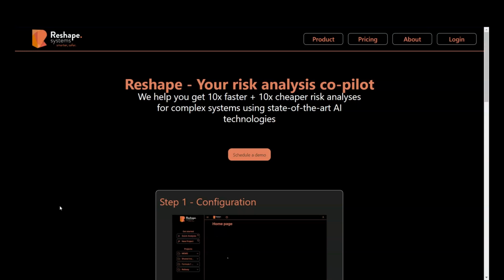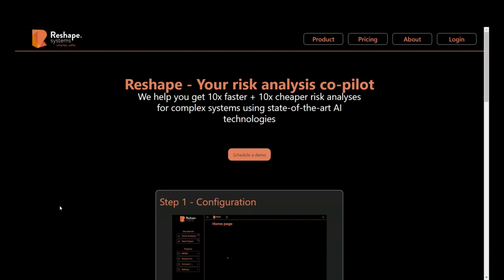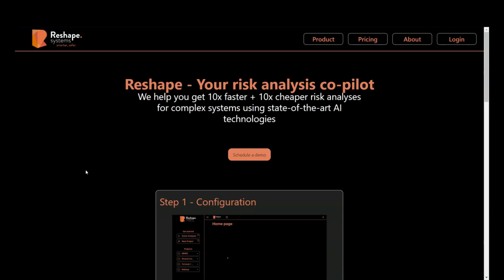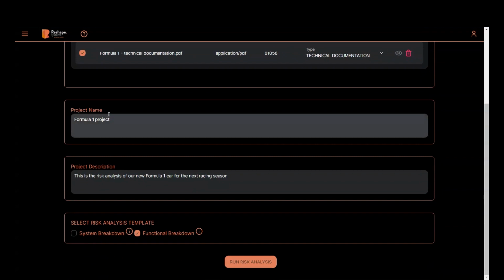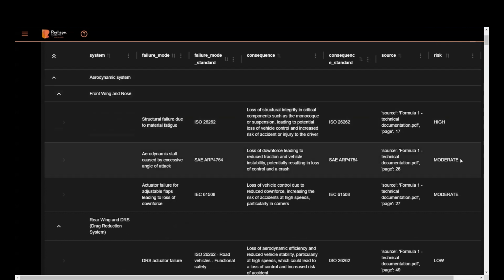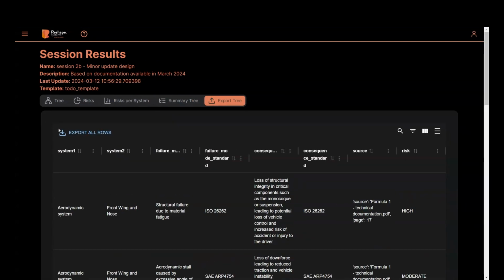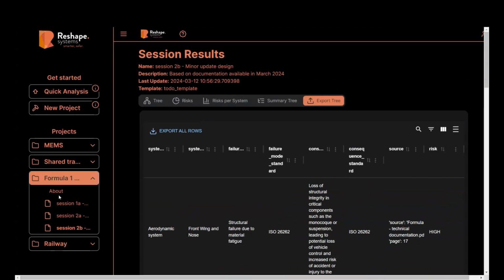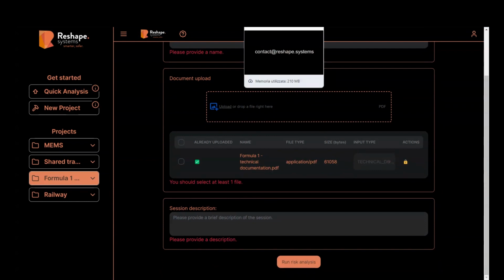Introduction to Reshape - Your risk analysis co-pilot